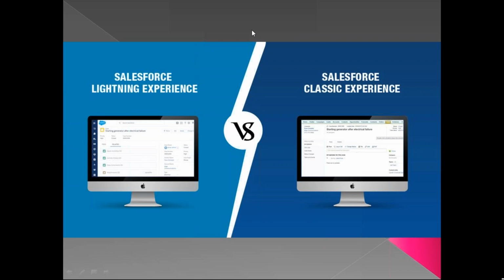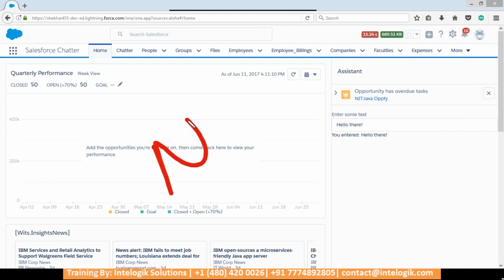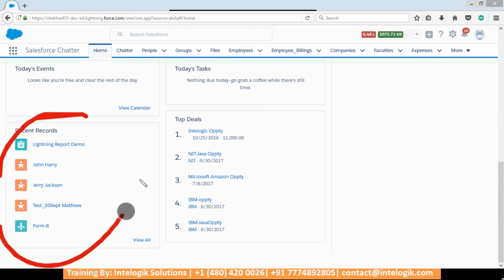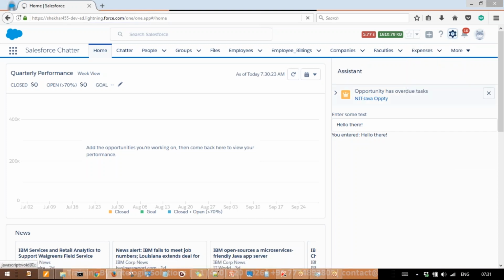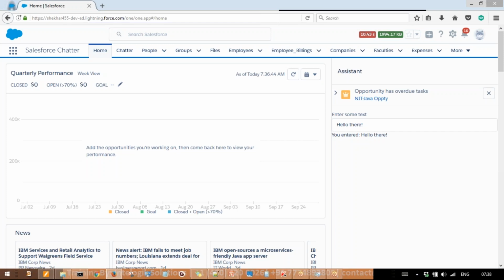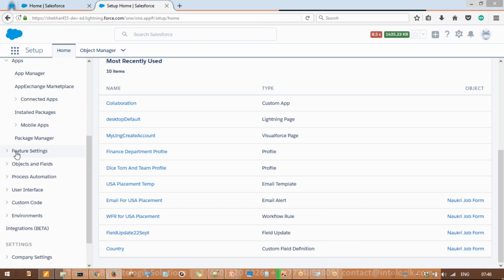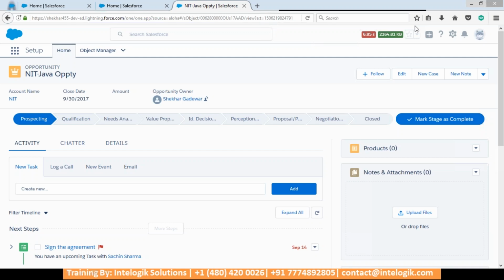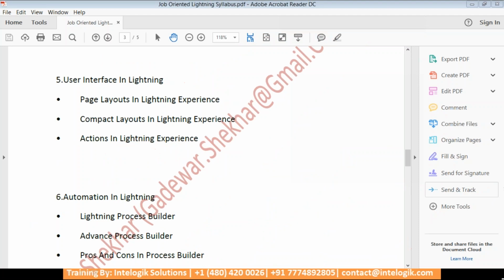4 - Salesforce Lightning With Shekhar